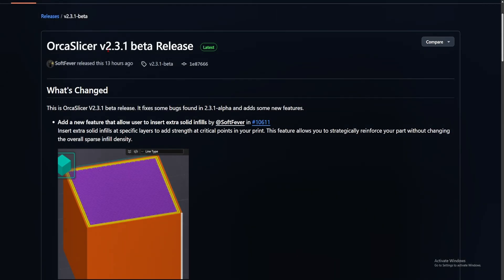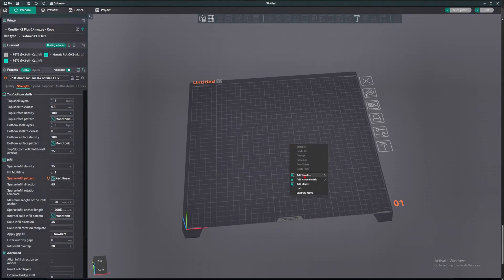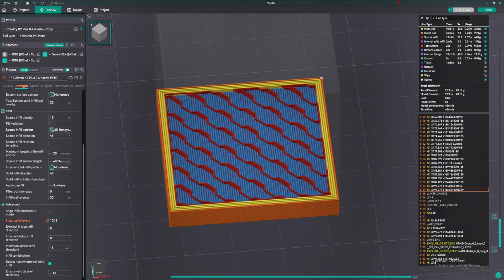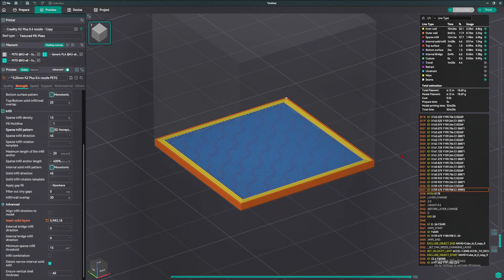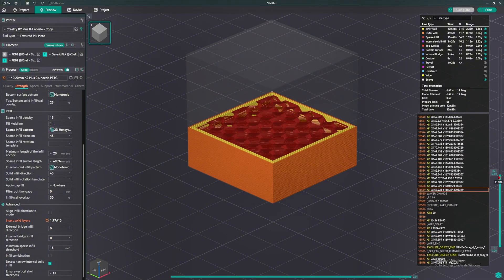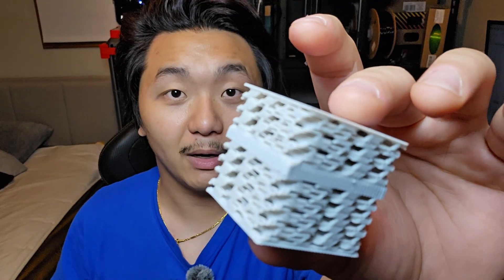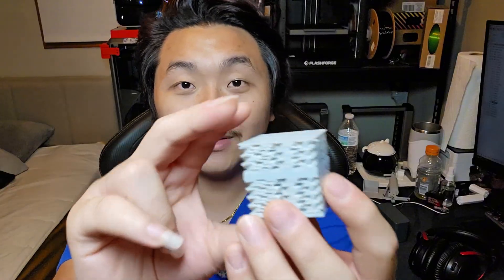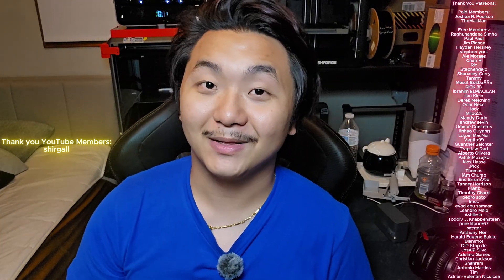Orcaslicer 2.3.1 Beta Released | New Features!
In this video  I look at Orcaslicer version 2.3.1 Beta version. It has new features like solid infill.

Usefully 3D Printing Stuffs:
10x15x4mm Bearing
3x6x2mm Bearing